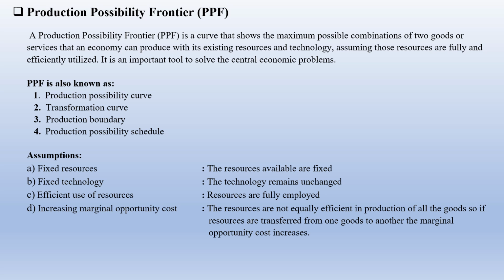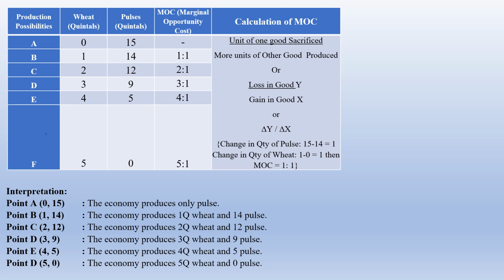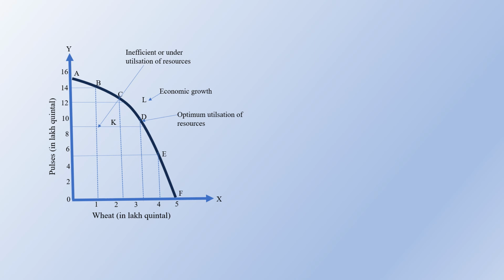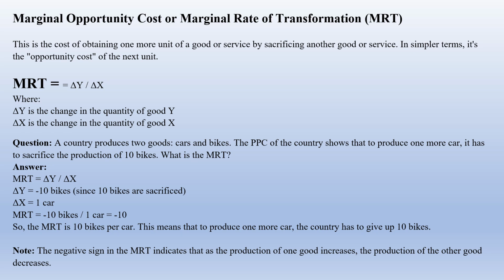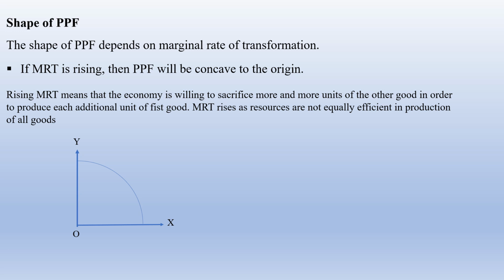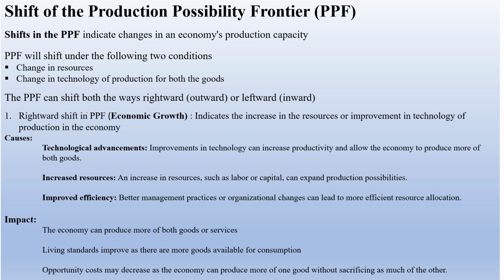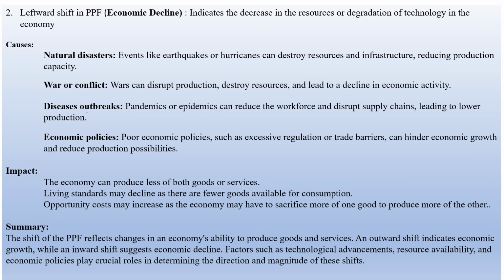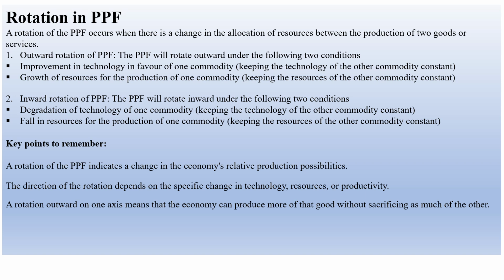Production Possibility Frontier PPF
For CBSE & State Board students .